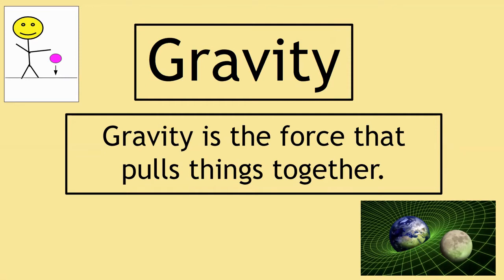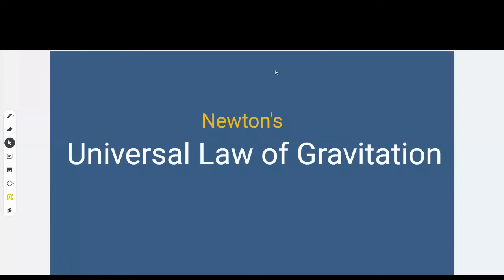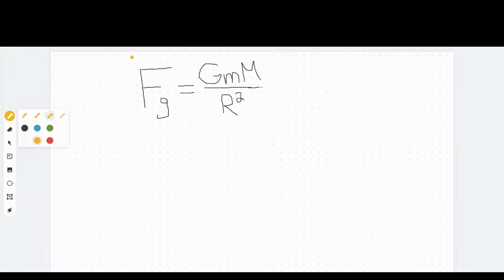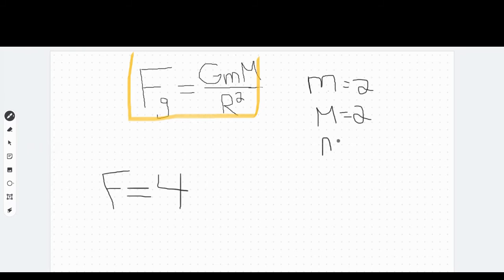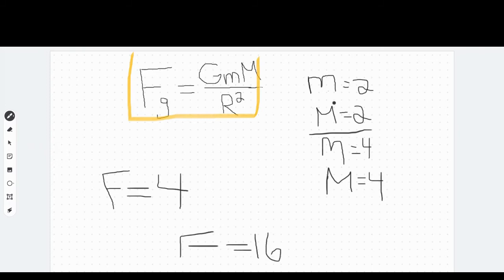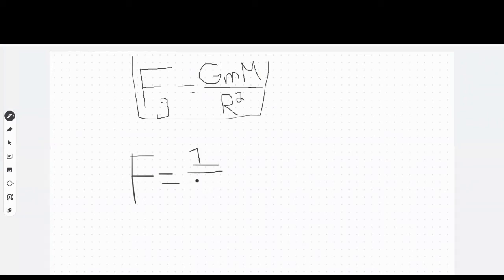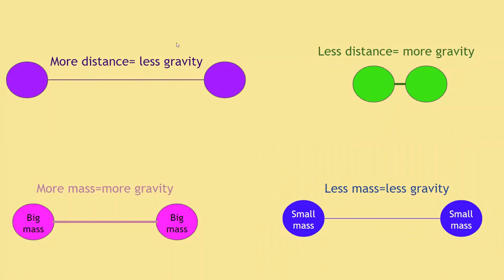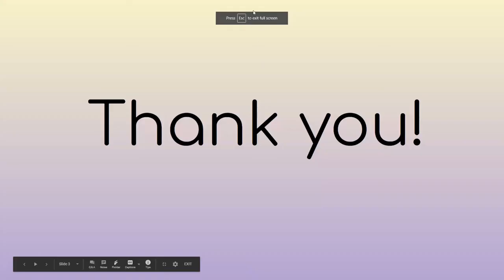What is Gravity?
This video explains as simply as possible what gravity is. It was created for an Earth and Environmental Science class at our high school. Enjoy!